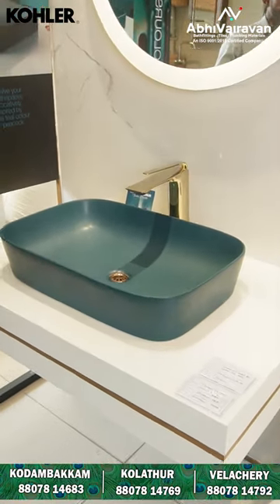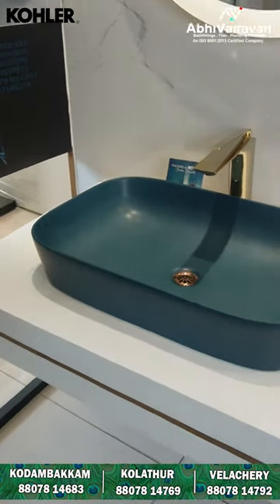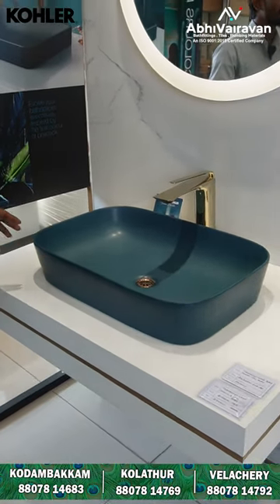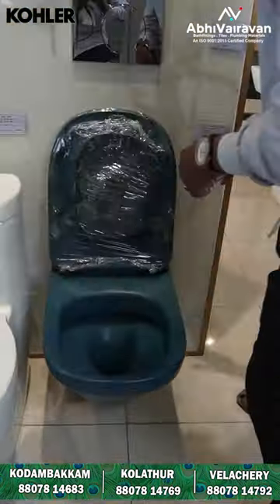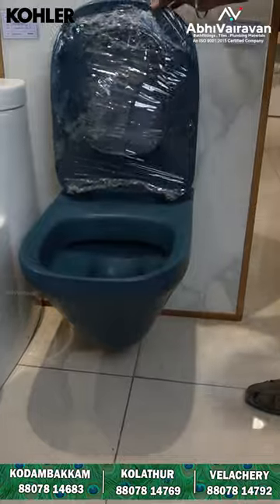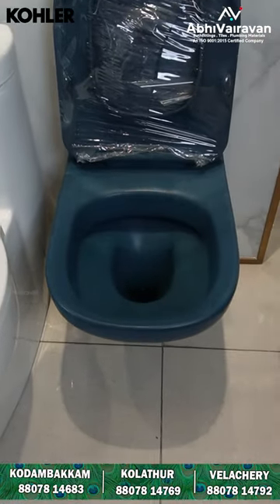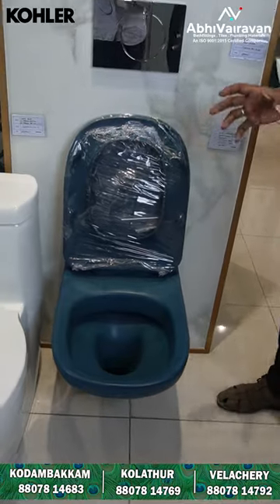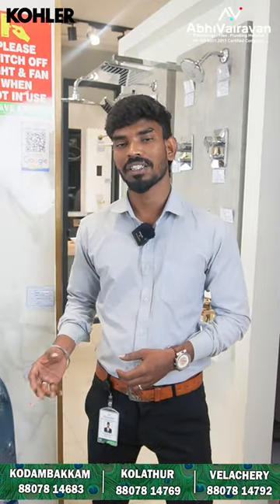Unique Color Sanitary To Have In Your Bathroom | Kohler |Abhi Vairavan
Welcome to the Abhi Vairavan channel, your ultimate destination for premium bathroom fittings and tiles! Immerse yourself in elegance with our latest video featuring Kohler's stunning peacock-colored toilet closet and wash basin. Join us as we explore the exquisite design, superior craftsmanship, and exclusive offers available at Abhi Vairavan.

❤️ Abhi Vairavans Plumbing Co❤️

 (Branches:Kodambakkam,Velachery,Kolathur)

✅Shop 1 : Plot No, 15 & 17, 200 Feet Rd, Madurai Manavalan Nagar, Shastri Nagar, Kolathur, Chennai, Tamil Nadu 600099

 / abhivairavan.  .

 / abhivairava.  .

Kohler introduces its captivating peacock-colored toilet closet and wash basin, designed to add a touch of sophistication to your bathroom decor. In this video, we showcase the unique color scheme and elegant design details of Kohler's peacock collection, exuding luxury and style. Discover how these exquisite fixtures can transform your bathroom into a sanctuary of beauty and comfort.

Explore the unbeatable offers and discounts on Kohler's peacock-colored toilet closet and wash basin at Abhi Vairavan. With a commitment to customer satisfaction, Abhi Vairavan ensures that you receive the best value for your investment. Don't miss out on our special promotions and deals!

Elevate your bathroom aesthetic with Kohler's peacock-colored fixtures, available exclusively at Abhi Vairavan.